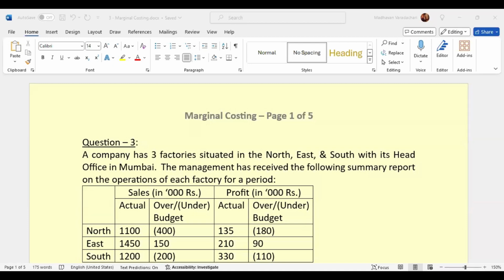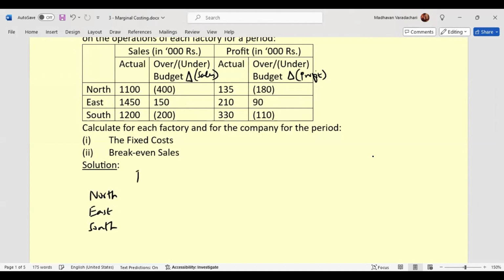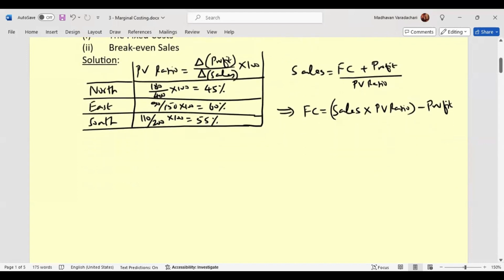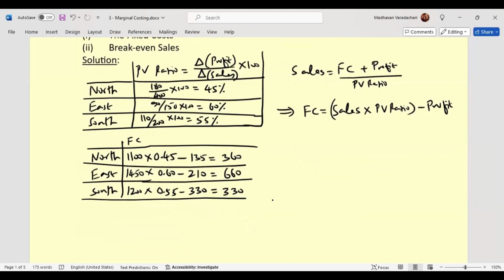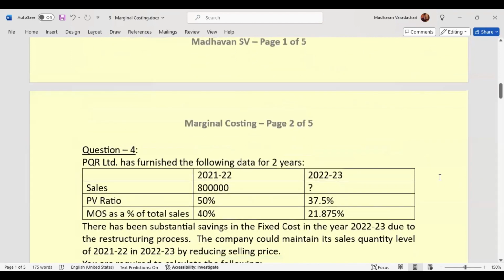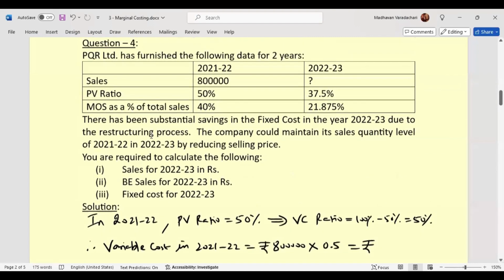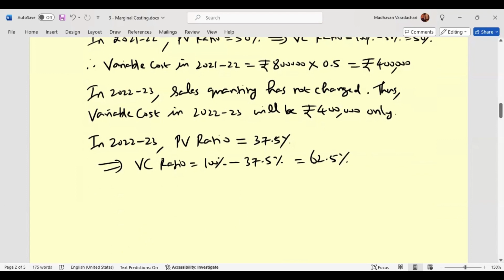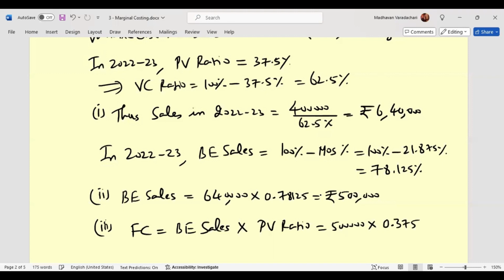3 – Marginal Costing Problems – Management Accounting – MadhavanSV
"Delve into the realm of Management Accounting with this comprehensive video series by MadhavanSV. Explore Marginal Costing Problems and sharpen your financial analysis skills as you tackle real-world scenarios. From calculating Fixed Costs and Break-even Sales for multiple factories to forecasting sales and determining Fixed Costs in a restructuring scenario, this video series equips you with the essential tools for effective decision-making and financial management.  Join us on a journey through practical problem-solving and elevate your understanding of financial analysis."
Solved the following problems in this video:
Question – 3:
A company has 3 factories situated in the North, East, & South with its Head Office in Mumbai.  The management has received the following summary report on the operations of each factory for a period:
 Sales (in ‘000 Rs.) Profit (in ‘000 Rs.)
 Actual Over/(Under)
Budget Actual Over/(Under)
Budget
North 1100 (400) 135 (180)
East 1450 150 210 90
South 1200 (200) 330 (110)
Calculate for each factory and for the company for the period:
(i) The Fixed Costs
(ii) Break-even Sales

Question – 4:
PQR Ltd. has furnished the following data for 2 years:
Sales 800000 ?
PV Ratio 50% 37.5%
MOS as a % of total sales 40% 21.875%
There has been substantial savings in the Fixed Cost in the year 2022-23 due to the restructuring process.  The company could maintain its sales quantity level of 2021-22 in 2022-23 by reducing selling price.
You are required to calculate the following:
(i) Sales for 2022-23 in Rs.
(ii) BE Sales for 2022-23 in Rs.
(iii) Fixed cost for 2022-23